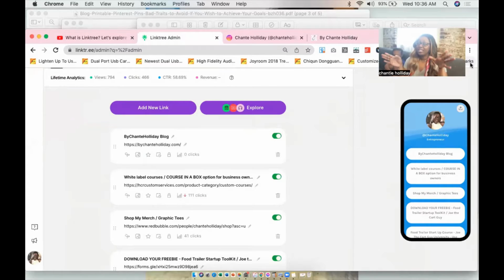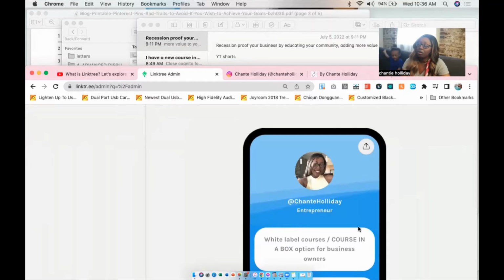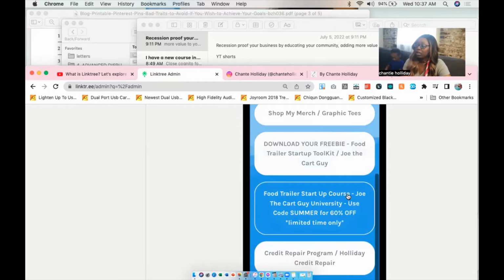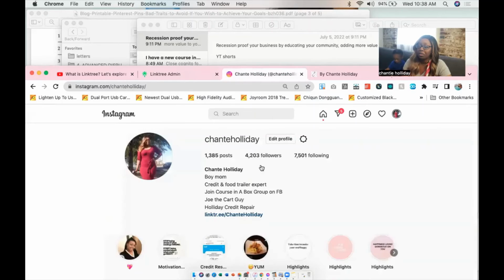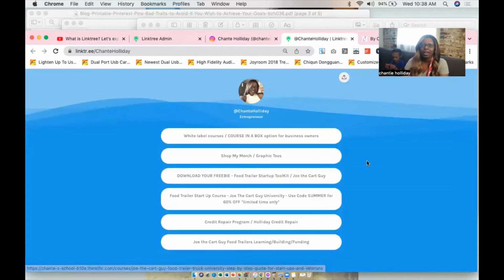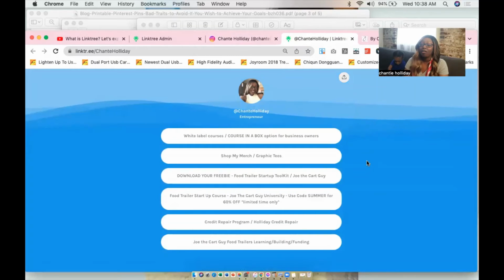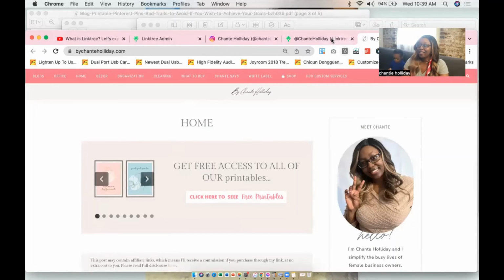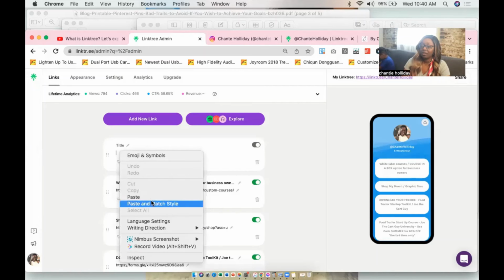What is linktree and how it can help your business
For white label courses to expand your credit business and add an additional income source,

❐ CAMERA EQUIPMENT RESOURCES ❏

16" Macbook Pro
3. Lacie Hard Drive
4. Canon EOS60 Mark II
5. Sigma 24mm 1.4 Lens
6. Rode Mic
7. Ubeesize Tripod

❐ SELF IMPROVEMENT COURSES ❏

My Courses:
1. Mastering Business Marketing Course:

❐ FREE BLOG RESOURCES ❏